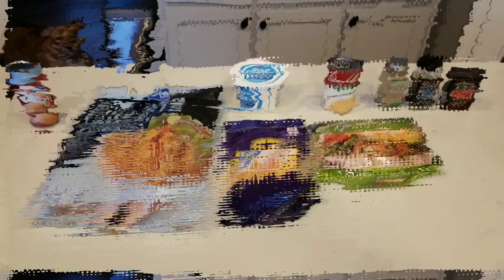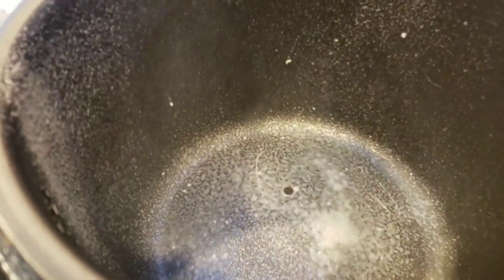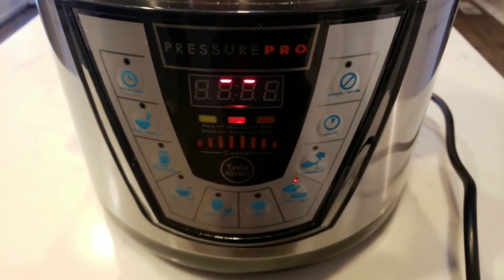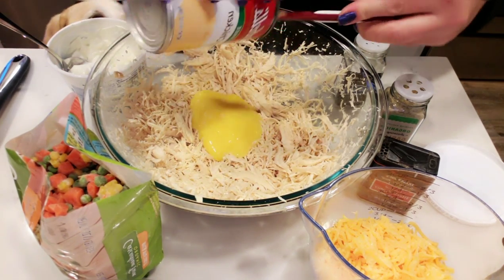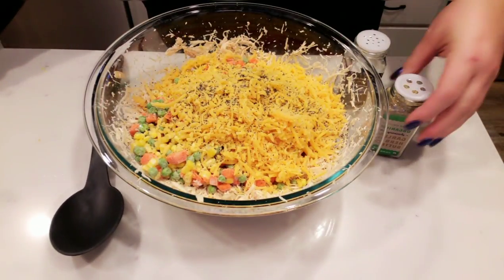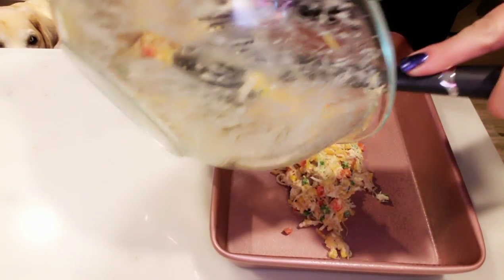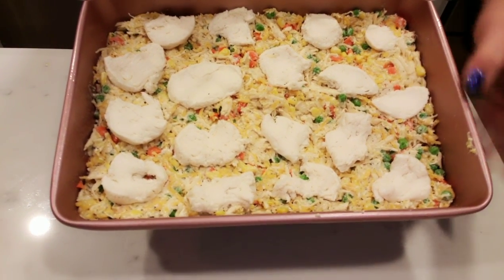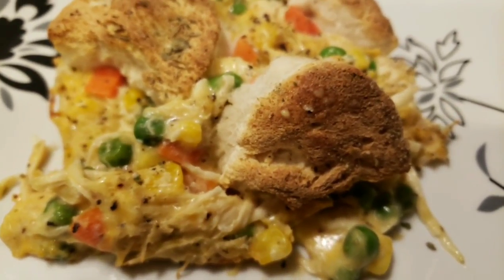COMFORT FOOD FOR THE WHOLE FAMILY | CHICKEN POT PIE BUBBLE UP | WEIGHT WATCHERS | WW!!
This dinner was one of my families FAVS!  So good and such a huge portion for the SP!!  Enjoy! xo

CHICKEN POT PIE BUBBLE UP:
2 cups shredded chicken
1 can cream of chicken soup (98% fat free)
2 cups frozen mixed veggies
1 1/4 cup fat free shredded cheese
1 can of biscuits (I used the Great Value)
1/4 cup light sour cream

Preheat oven to 350.  Combine all ingredients in a bowl other than biscuits.  Spread in greased 9x13 pan.  Place biscuit pieces evenly on top of the mix.  Bake for 20 minutes!

1/4 of the entire pan is 5sp and 1/6th is 4sp!!!

Code- jennswwjourney

Code- jennswwjourney

Code- jennswwjourney

Code- jennswwjourney

Code - JENNIFERGG15

HAPPY MAIL!!!